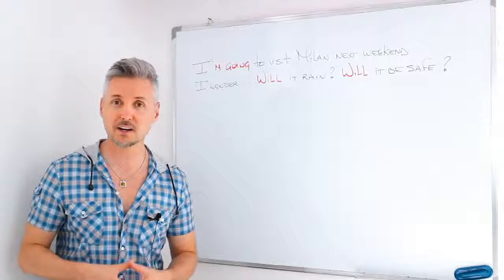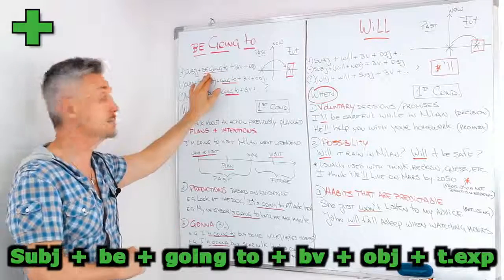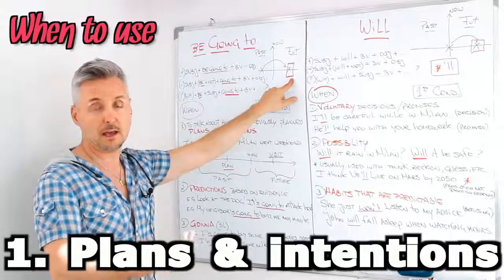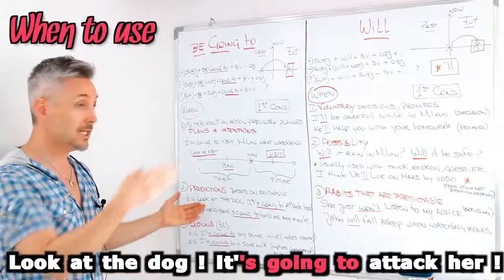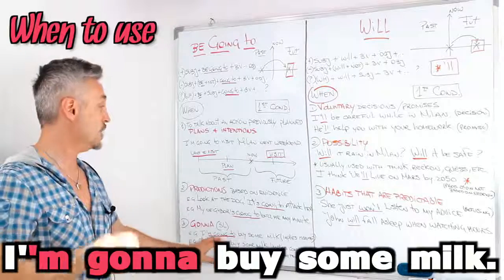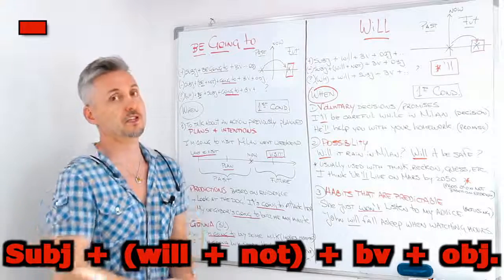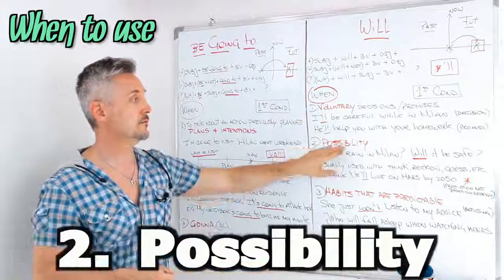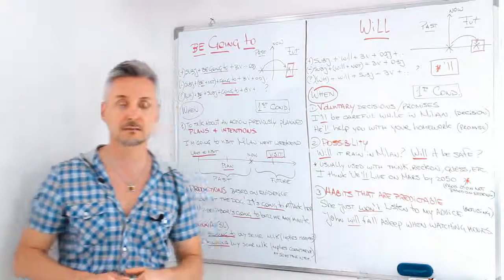캐나다선생님-유학불필요 영문법 - 5. Be Going To 와 Will 의 차이 및 사용법 [영어로 배우는 쉬운 영문법 Grammar In Use]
[Hello, ABC]

1. 하루 10분 아이와 함께 영어 스토리북을 읽어주세요. 소리내어 읽는것이 핵심포인트입니다. 아이와 교류하고 함께 즐거운 시간이 되도록 노력해주세요. 이 시간이 스트레스가 되는것은  추천드리지 않아요.

2. 내용을 굳이 파악하려고 하지 마세요. 그저 상상만으로 충분합니다. 이러한 경험은 나중에 필요할때 쉽게 롱텀메모리로 전환되는 즉 기억력을 증진시키는 중요한 역할을 하게 됩니다.

3. 제목은 아이와 함께 알아보고 시작하세요. 되도록 아이가 좋아하는 글을 읽으시는것을 추천드립니다.